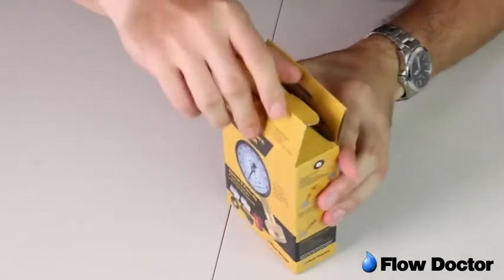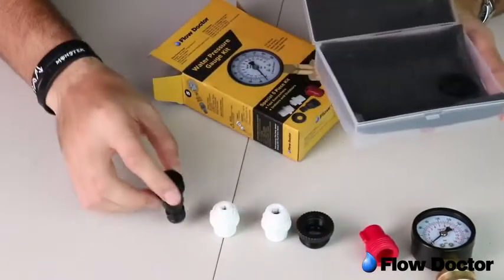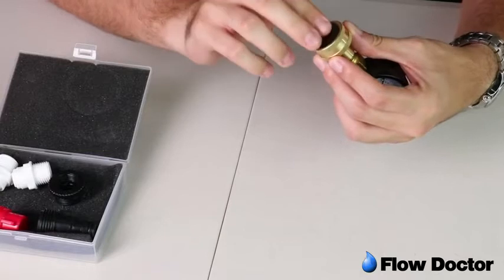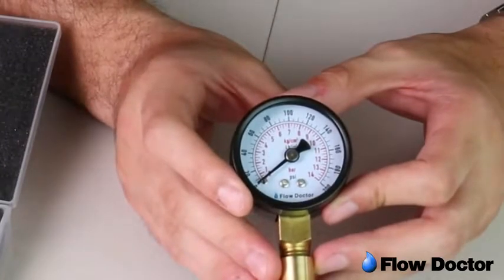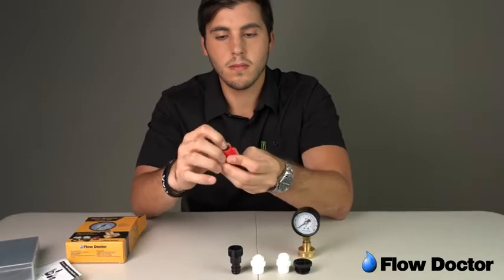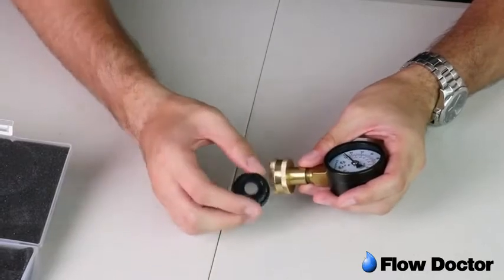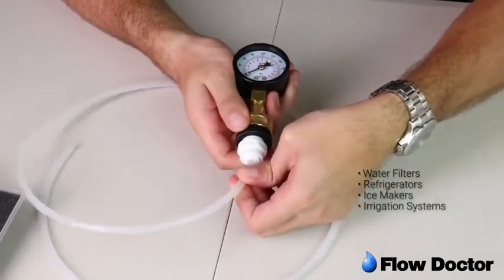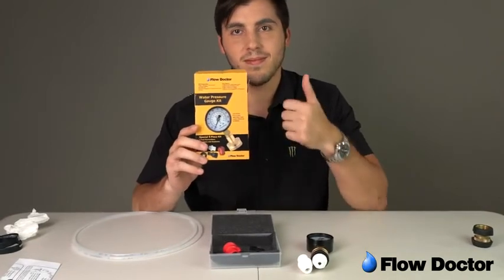Flow Doctor Water Pressure Gauge Kit, All Purpose, 6 Parts Kit, 0 to 200 Psi, 0 to 14 Bars, Reviews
This is the best Parts & Connectors in the marketplace with cheap price that you can easily afford.
Flow Doctor Water Pressure Gauge Kit, All Purpose, 6 Parts Kit, 0 to 200 Psi, 0 to 14 Bars, Standard 3/4"" Female Garden Hose Thread Plus 5 Adapters to Test in Multiple Locations Indoors and Outdoors Reviews:

DISCOVER THE ONLY WATER PRESSURE GAUGE KIT YOU WILL EVER NEED. Standard 3/4 GHT (Garden Hose Thread) for all standard outdoor Patio Fixtures, RV Lines, Garden Hoses, Spigots, Faucets And Washing Machine Outlets, Plus 5 Adapters so you can measure in multiple possible settings and locations.
MEASURE EVERYWHERE. Quick Connect Adapter for Snap Fit quick Release Systems: Meter Regular and pressure Water Hoses, Sprinkler Systems, Irrigation, Garden Hose Tools, Watering Devices (guns and wands) and Spray Nozzles.
SPECIAL 1/2"" ADAPTER. All Purpose 1/2"" Standard Pipe Adapter for testing threaded House, Building, Shower, Water Tank, Hot Water Heater, Pump, Booster, Well, Boiler, Rv Water, Waterer, Sprinkler Irrigation System or Bathtub, piping outlets and supply lines.
UNIQUE STOP VALVE ADAPTER. Measure at Sinks, Toilets, Basins, Dishwashers and Angle Valves. TWO TUBIN ADAPTERS. (1/4"" and 3/8”) for outlets that feed the Refrigerator Water Filter, Aquarium, Ice Maker, Drinking Water Purifier Filters, Water Treatment, Drinking Water Fountain, RV Filter, Plant Watering System, Drip Irrigation Tubing, Pc Cooler, Needle Valve and Tubular Connection, use any common T adapter (Not Supplied) for Dynamic Pressure Measurement on those systems.
BUILD TOUGH AND DURABLE. Black Steel Casing with All Copper Attachment. Easy to Read Double Dial. Precise Markings. Four unit Readout. 100% FULL 1 YEAR EXTENDED MONEY BACK GUARANTEE.

Flow Doctor Water Pressure Gauge Kit, All Purpose, 6 Parts Kit, 0 to 200 Psi, 0 to 14 Bars, Standard 3/4"" Female Garden Hose Thread Plus 5 Adapters to Test in Multiple Locations Indoors and Outdoors